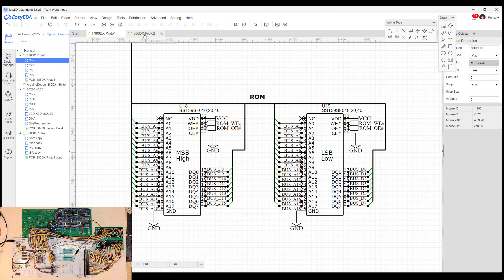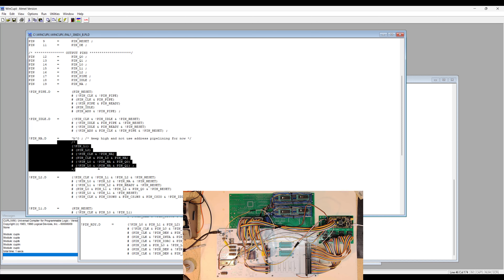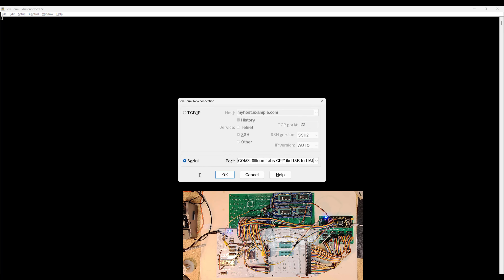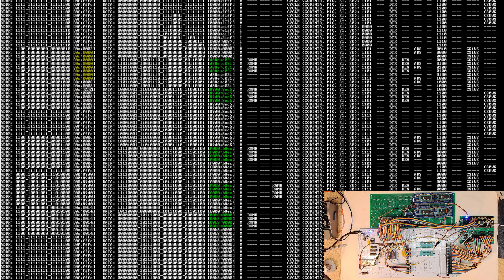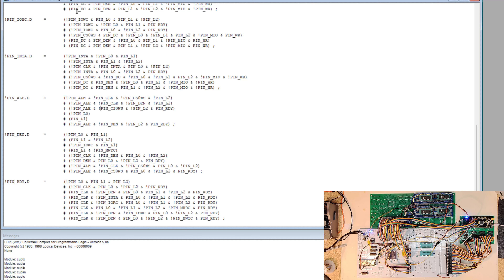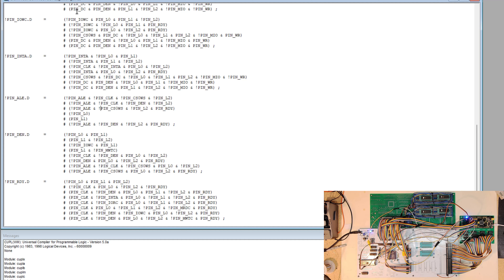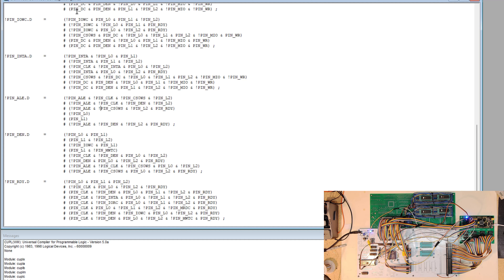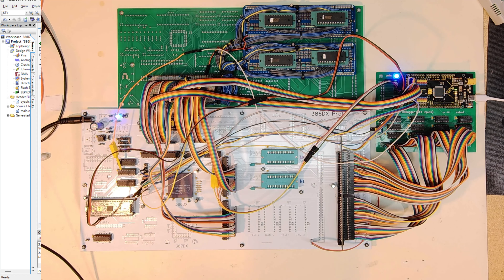80386 DX Build, Ep. 7 - Quad ROM & Troubleshooting Address Latching